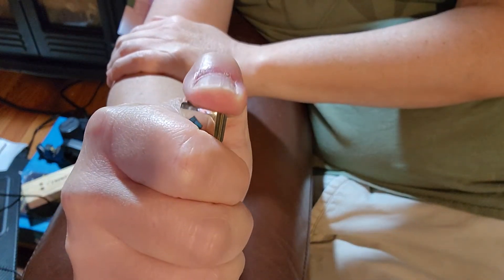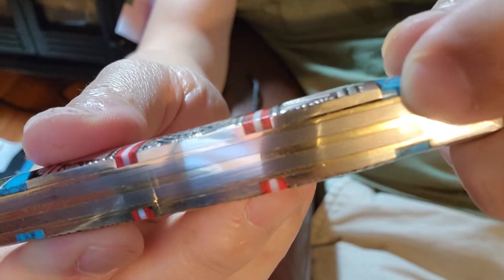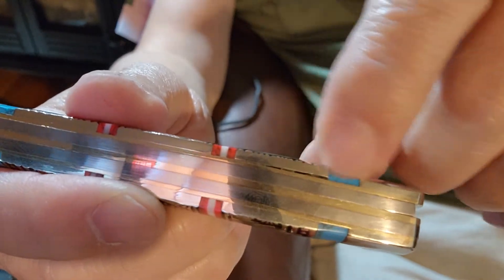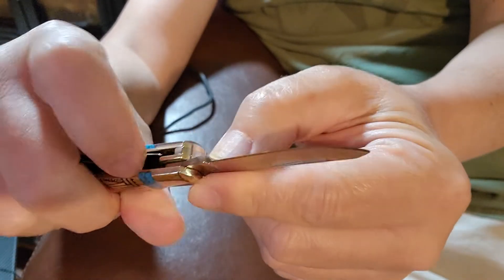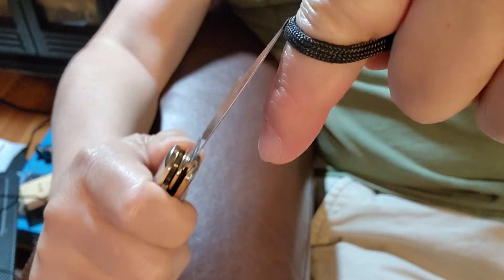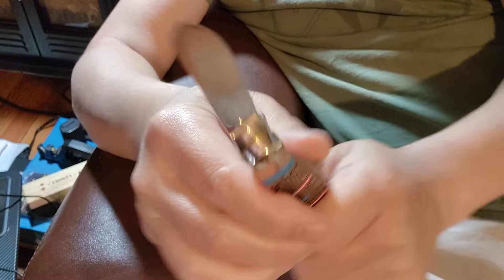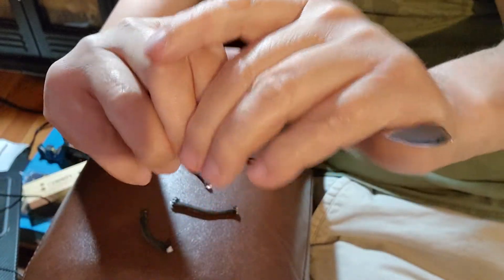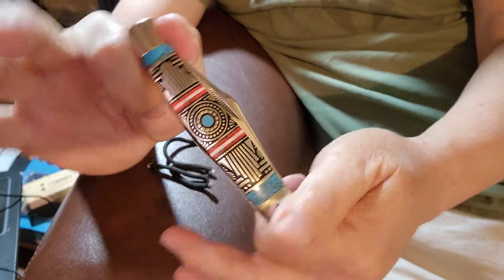The Cattlemen's knife Rough Ryder Stockman Old Southwestern series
My opinion and theory about the stockman pocket knife.